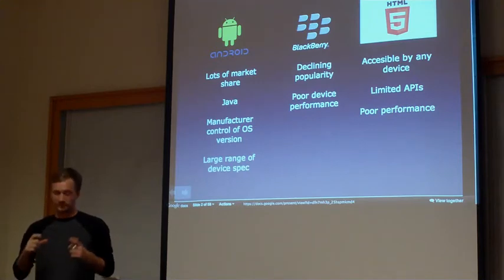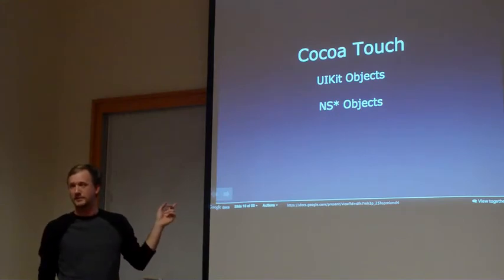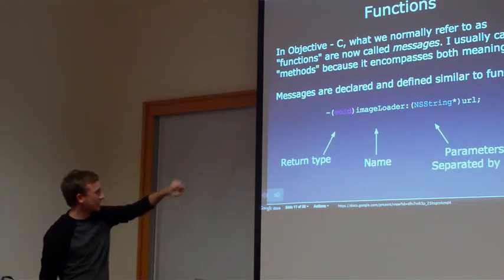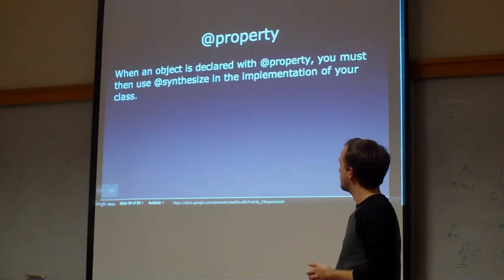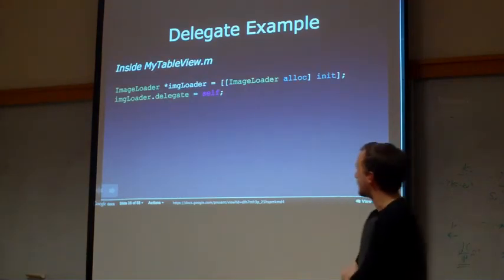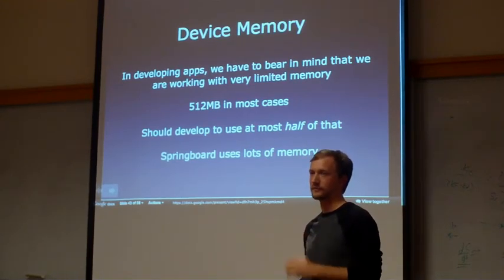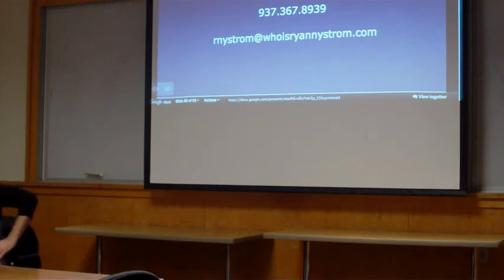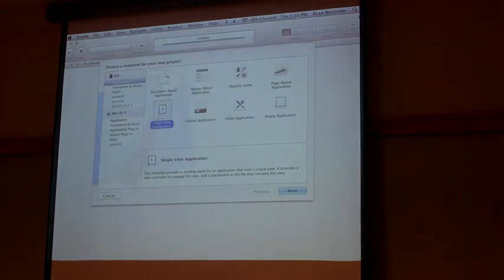ACM @ UC Ninja Series: iOS Development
Ryan Nystrom presents an introduction to iOS Development as part of ACM @ UC's Ninja Series.